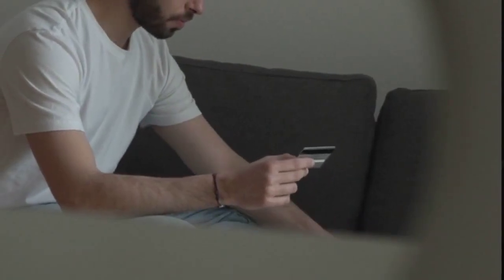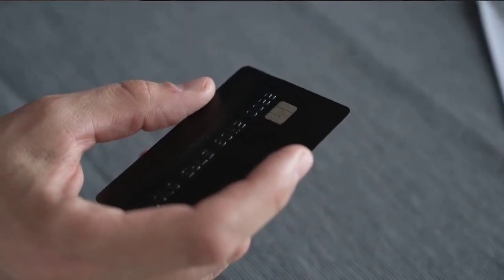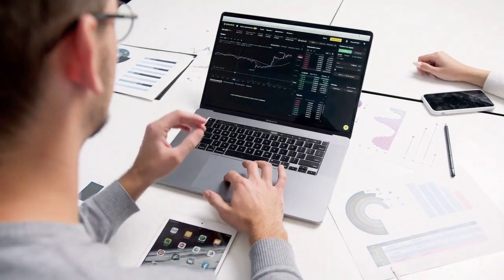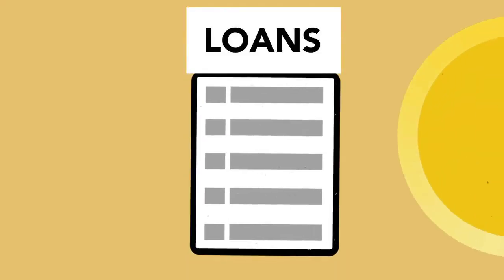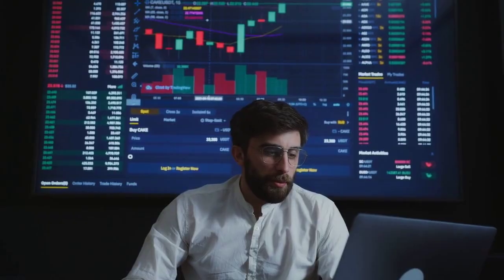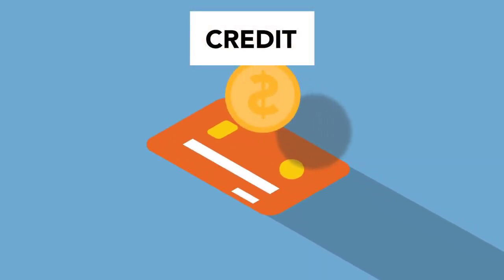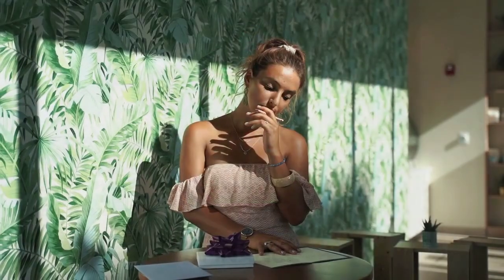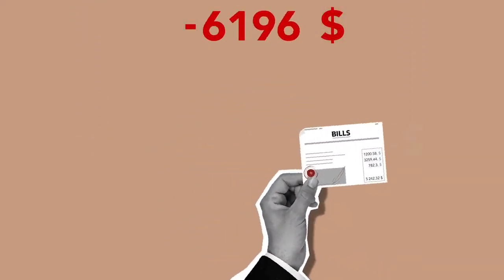Mastering Advanced Credit Card Strategies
Mastering Advanced Credit Card Strategies. Introduction
A. Brief overview of credit cards
B. Importance of optimizing credit card usage
C. Purpose of exploring advanced credit card strategies
Brief Overview of Credit Cards
Credit cards are financial instruments that allow individuals to borrow money up to a predetermined credit limit. They have become an integral part of the modern financial landscape, providing convenience and flexibility in transactions. Unlike debit cards that draw directly from your bank account, credit cards extend a line of credit, enabling users to make purchases and repay the borrowed amount at a later date.

Key Features of Credit Cards
Credit Limit: Each credit card comes with a specified credit limit, indicating the maximum amount a cardholder can borrow.
Interest Rates: Credit cards typically have interest rates on the outstanding balance if not paid in full by the due date.
Rewards Programs: Many credit cards offer rewards such as cashback, points, or miles for eligible transactions.
Grace Period: Most credit cards provide a grace period during which users can repay the borrowed amount without incurring interest.
Optimizing credit card usage goes beyond mere transactions; it involves strategic financial planning to maximize benefits while minimizing costs. Understanding and leveraging the features of credit cards can lead to numerous advantages:

1. Building and Improving Credit Score:
Responsible credit card use positively influences credit scores, opening doors to better interest rates and financial opportunities.
2. Cash Flow Management:
Credit cards provide a buffer for unexpected expenses, offering short-term financing without depleting cash reserves.
3. Maximizing Rewards:
Optimizing credit card usage involves strategically selecting cards with rewards programs that align with personal spending habits to maximize benefits.
4. Emergency Preparedness:
Credit cards act as a financial safety net during emergencies, ensuring access to funds when needed most.
5. Fraud Protection:
Credit cards often come with robust fraud protection features, reducing the financial impact
of unauthorized transactions.
While basic credit card knowledge is essential, exploring advanced credit card strategies becomes crucial for individuals seeking to extract the most value from their cards. Advanced strategies involve a nuanced understanding of credit systems, rewards programs, and financial planning. The purpose of delving into these strategies includes:

1. Financial Optimization:
Advanced strategies enable users to strategically manage credit, debts, and expenses to optimize financial outcomes.
2. Maximizing Rewards and Benefits:
Exploring advanced strategies empowers users to navigate intricate rewards programs, ensuring the highest possible return on spending.
3. Debt Management and Avoidance:
Advanced credit card users are equipped to manage debt effectively, using techniques like balance transfers and responsible churning to avoid excessive interest payments.
4. Staying Ahead of Industry Changes:
As the credit card landscape evolves, understanding advanced strategies allows users to adapt to new features, technologies, and industry trends.
5. Long-Term Financial Planning:
Advanced credit card strategies align with broader financial goals, helping users integrate credit cards into comprehensive financial plans for the future.
Exploring advanced credit card strategies is not just about mastering the features of a card but about strategically incorporating credit into a broader financial narrative, ultimately contributing to long-term financial success and stability.

We appreciate you spending time with us. The excitement doesn't stop here – we have an amazing video lined up next.

Live Chat Jobs. $1 trial, unlimited re-bills, optimized upsell flow, 75% commission on everything. We are here to make you more money!

12 years on CB! Social Media and all MMO traffic. Everyone wants to get paid to be on Facebook. We will help you make commissions! Paying Social Media Jobs.

The CRES Membership will give you the knowledge you need to be a part of the Commercial Real Estate Industry.
Whether you're looking to be a CRE agent, broker, landlord or investor, knowing how the CRE industry works is major key to closing successful deals.
Commerical Real Estate School Membership Digistore24 | The Commercial